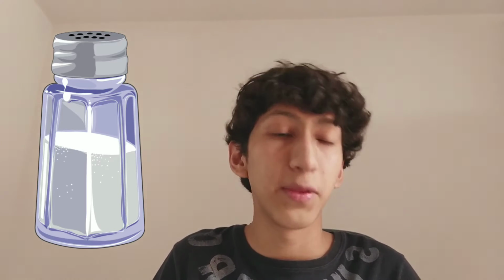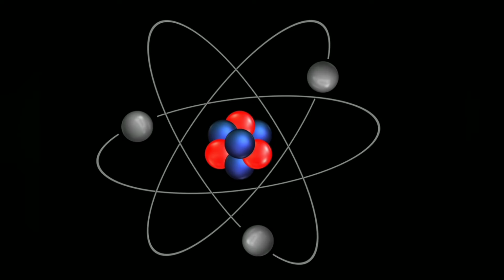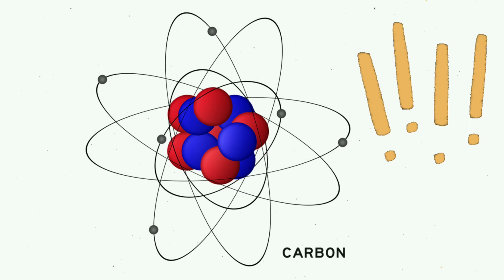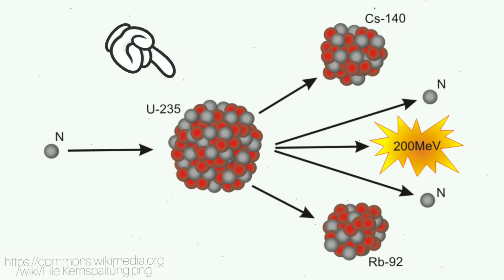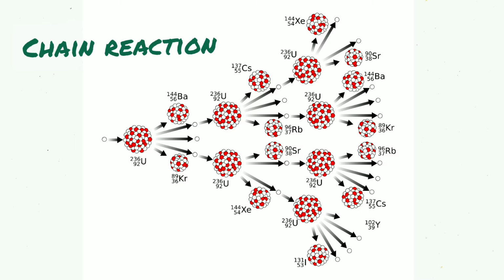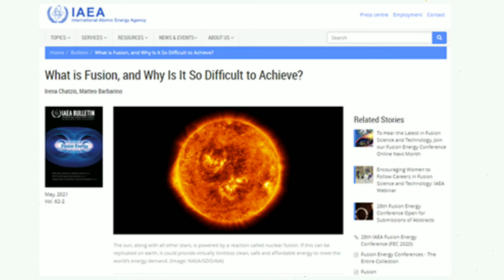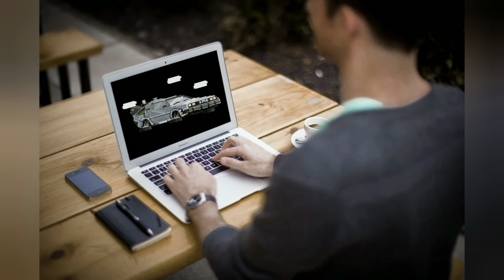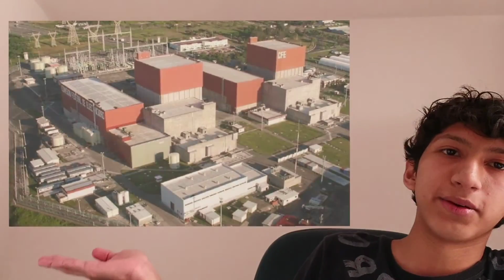Nuclear energy ☢⚡| English project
First English Project (12th course)

Information about nuclear energy 👨🏽‍🔬☢⚡

Bibliography

Chatzis, I., & Barbarino, M. (2021, May). What is Fusion, and Why Is It So Difficult to Achieve? International Atomic Energy Agency, 62-2.

Foro Nuclear de la Industria Nuclear Española. (22 de junio de 2010). ¿Qué es un reactor de fusión nuclear? Foro Nuclear de la Industria Nuclear Española.

Servicio Geológico Mexicano. (22 de marzo de 2017). Energía nuclear. Gobierno de México.

Apps used to edit the video:
Video Maker and CapCut